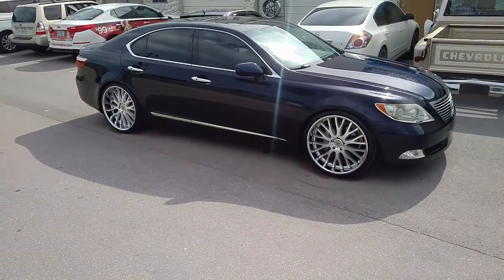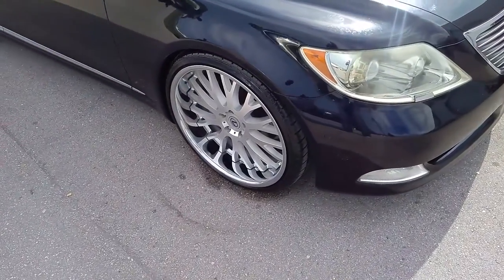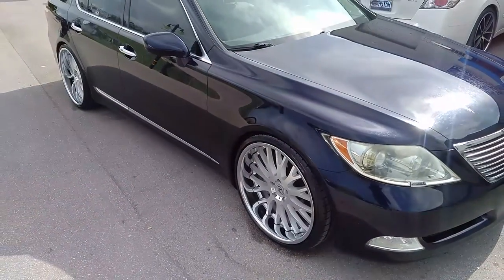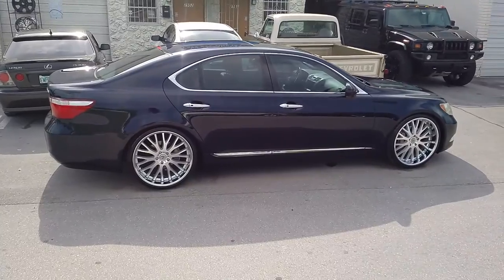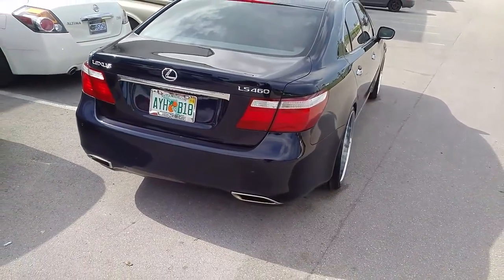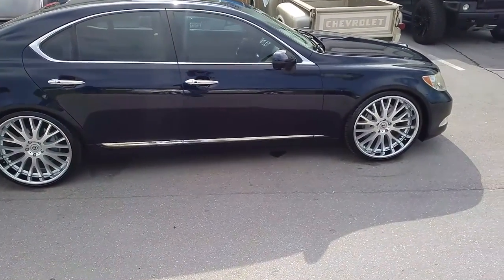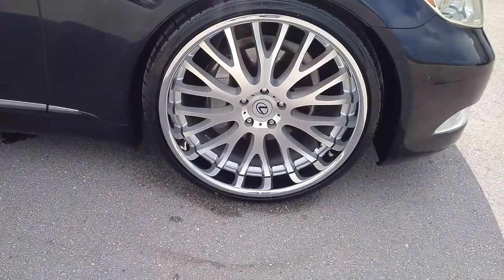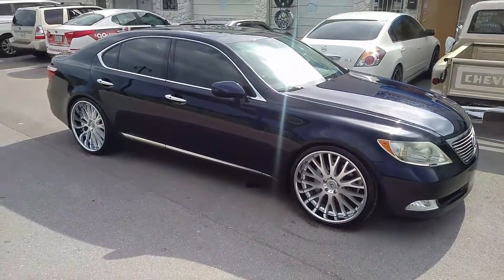22" Inch Beyern Munich Brushed Silver Wheels Chrome Lip Rims 2006 Lexus LS460 Rims Free Shipping